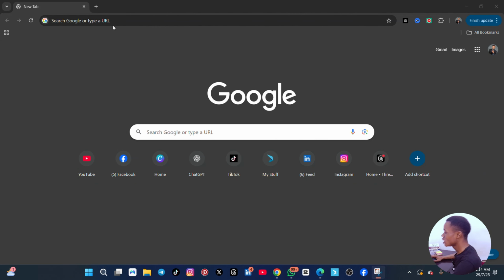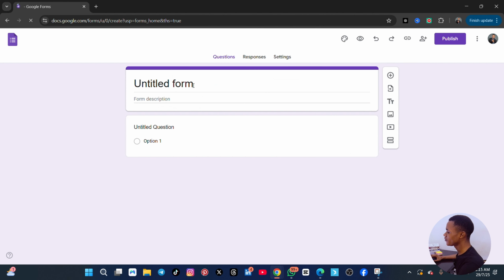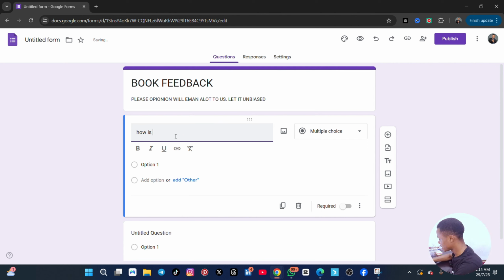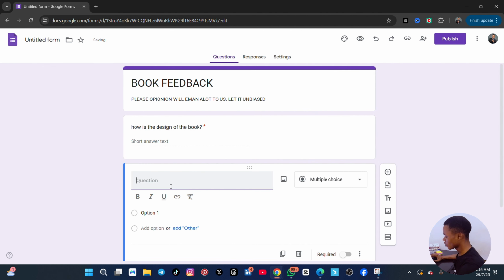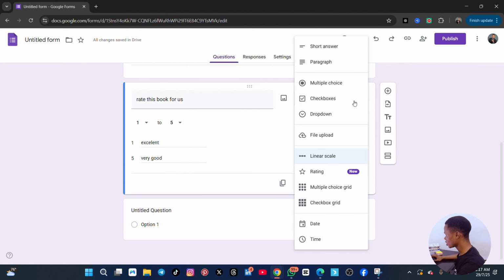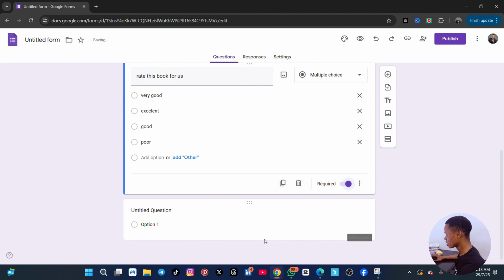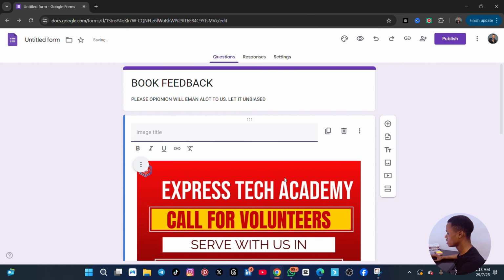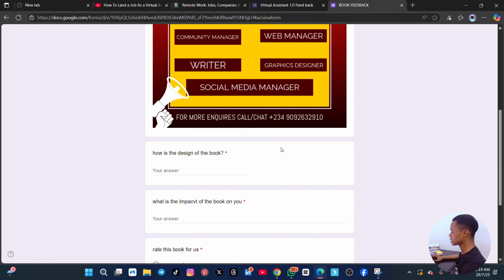How to Create Feedback Forms on Google Form – Step-by-Step 2025 Guide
How to Create Feedback Forms on Google Form – Step-by-Step 2025 Guide is your ultimate walkthrough to building professional, effective feedback forms in just minutes. In this tutorial, I’ll show you how to design a form that collects meaningful responses, structure your questions for better data analysis, and customize settings to fit your needs. Whether you’re a teacher, business owner, event organizer, or researcher, this video will help you create polished and user-friendly forms without any technical skills. You’ll also learn tips to share your form, analyze responses, and integrate results with Google Sheets for real-time tracking. By the end, you’ll be able to make feedback forms that improve decision-making and engagement.